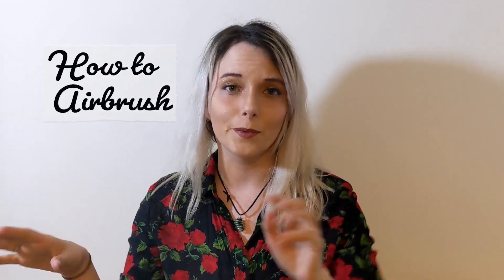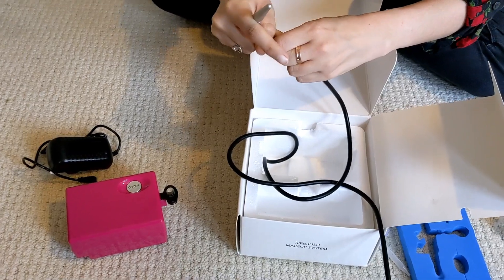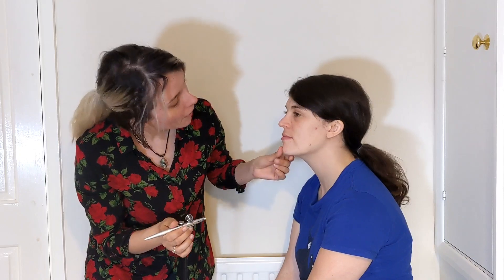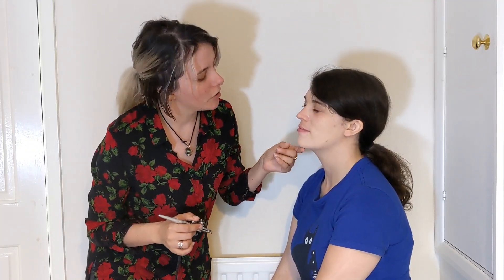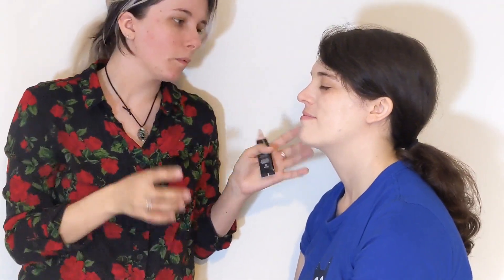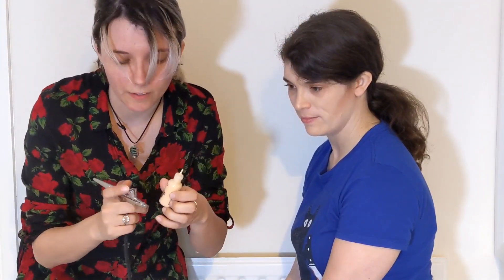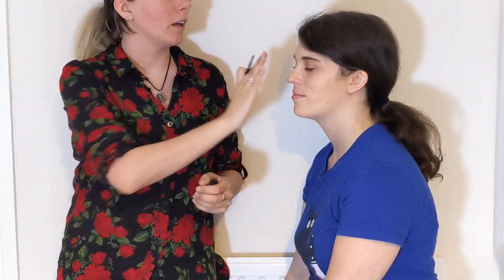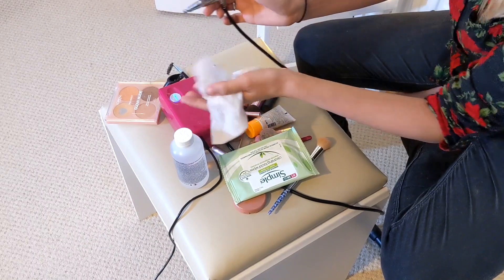How do I use an Airbrush Machine for Makeup?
Have you thought about airbrush makeup, but you're not sure about the investment? Let's go on a journey!

Makeup Products used: MAC Cosmetics airbrush makeup, All Nighter Finishing Spray by Urban Decay, Laura Mercer Pressed Powder, 24k (Eyeshadow) by Surreal Cosmetics, NYX Concealer, L'Oreal Lumi Glow Nude Highlighters, Paaarty Blush by Tarte, Perversion Eyeliner by Urban Decay.

♪ 𝄆 Credits:
𝄫 Special Thanks to: Lucy!!!